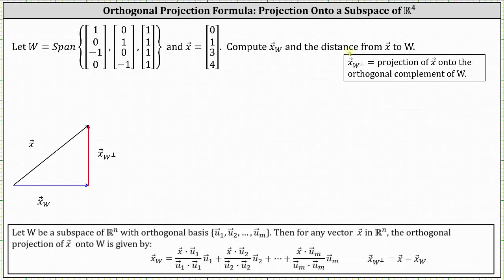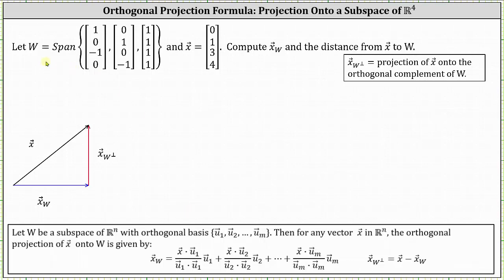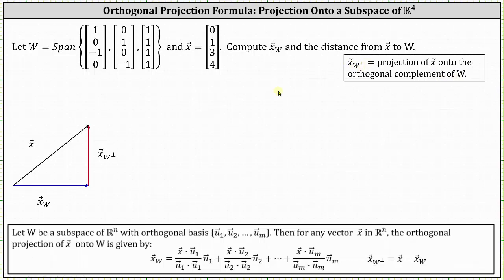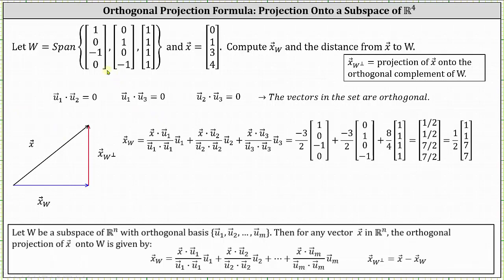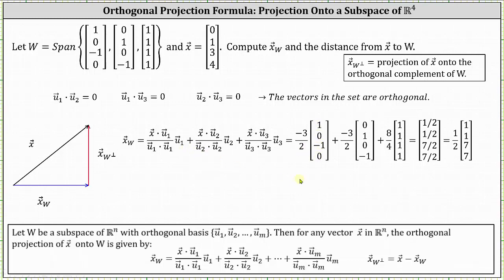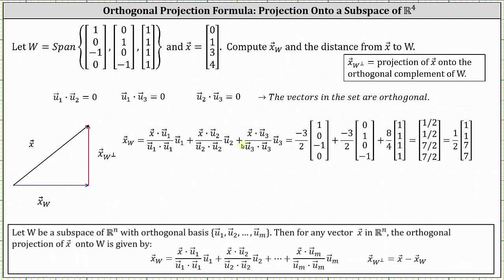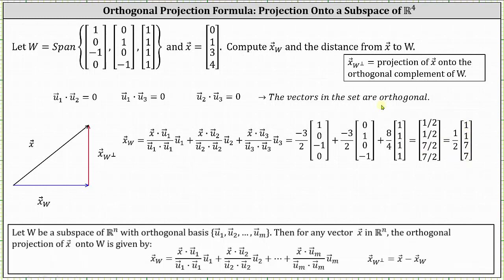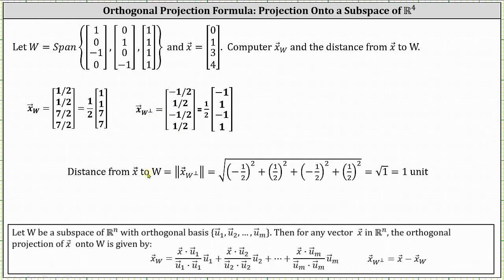Find an Orthogonal Projection of a Vector Onto a Subspace of R4 Given an Orthogonal Basis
This video explains how t use the orthongal projection formula given subset with an orthogonal basis. The distance from the vector to the subset is also found.